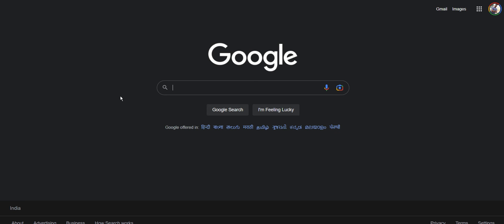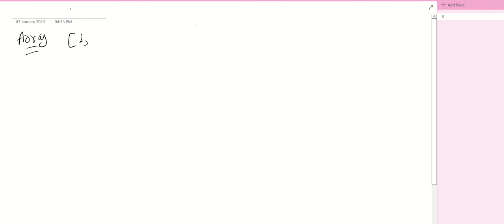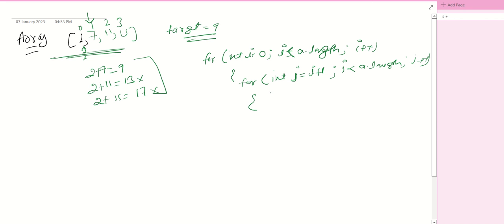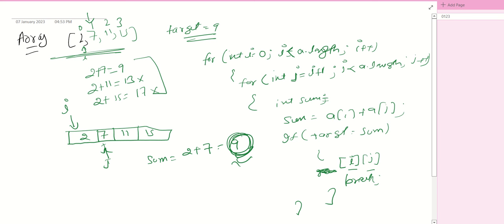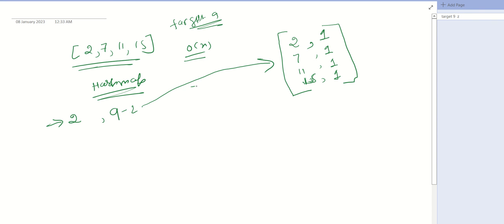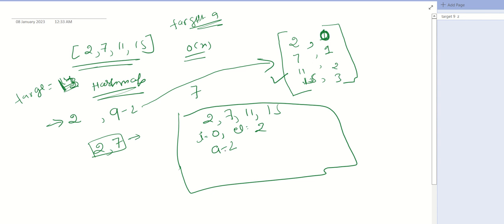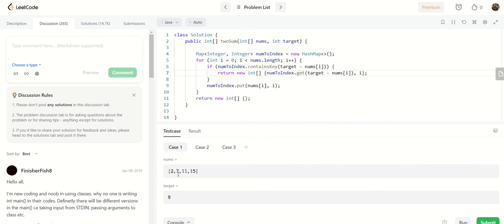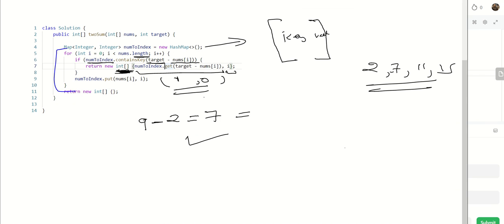1.Two Sum | LeetCode Top 100 Liked Questions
1.Two Sum